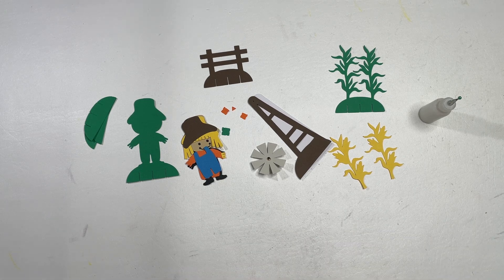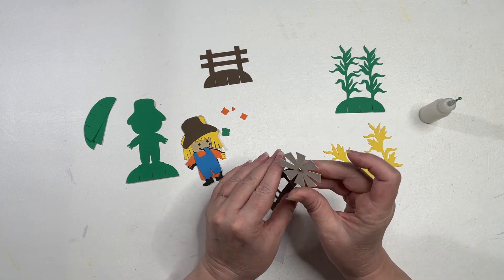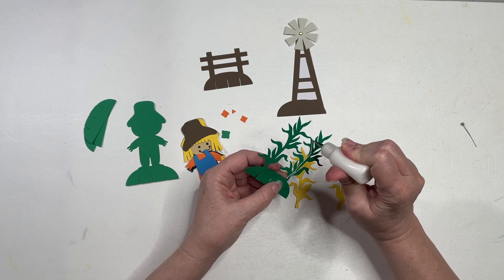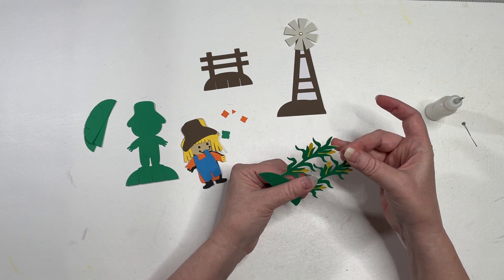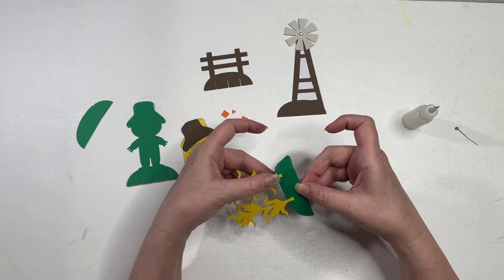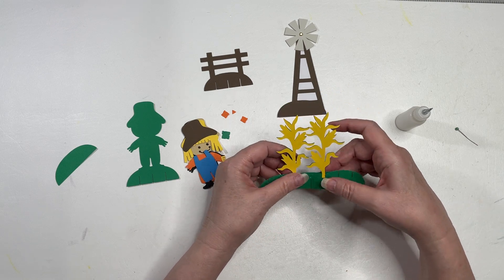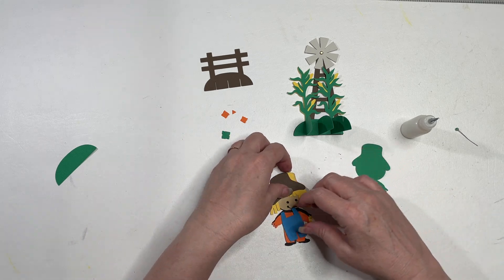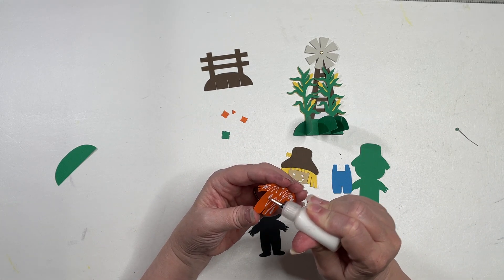Scarecrow Slice Card SVG Assembly Tutorial